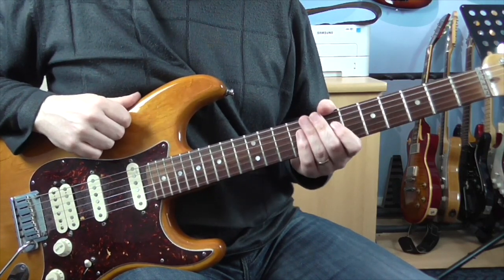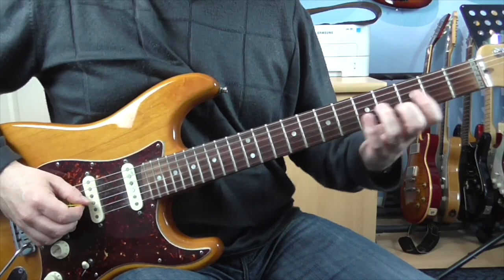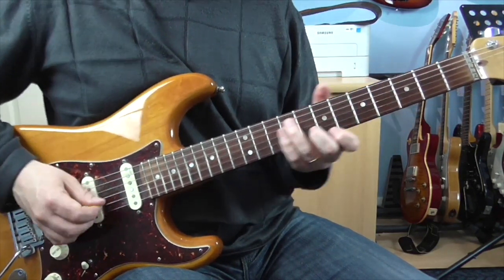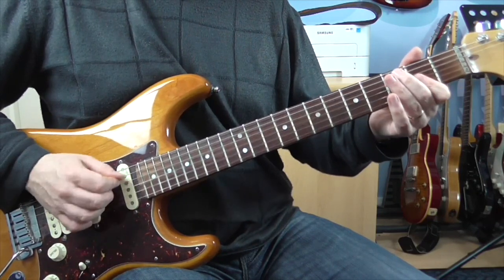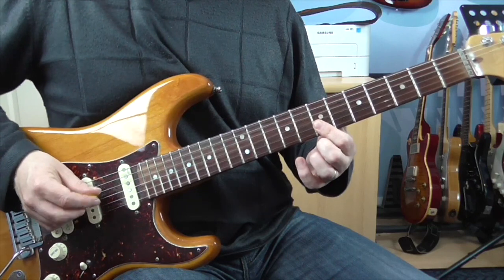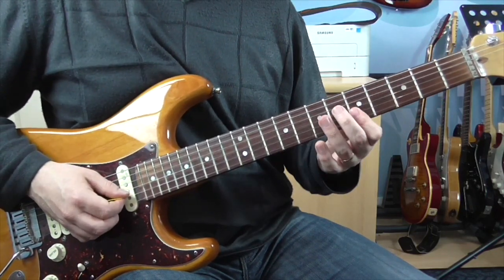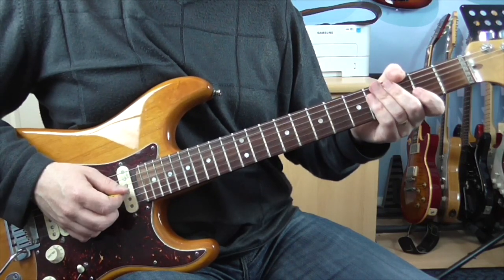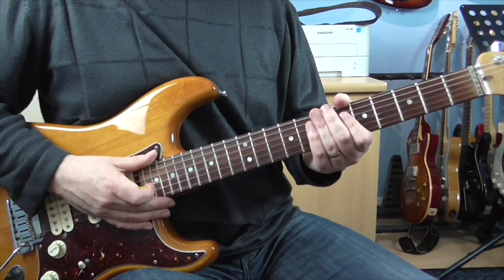Guitar Solo 36 - Everybody Wants To Rule The World (Rhythm Solo) - Tears For Fears - Tutorial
Gear Used:
Fender Deluxe HSS Stratocaster- Neck Pickup
Amp modelling in Logic